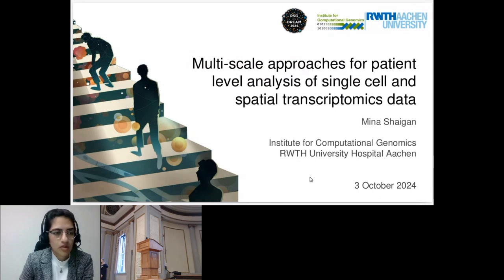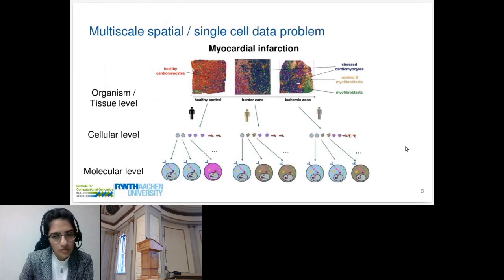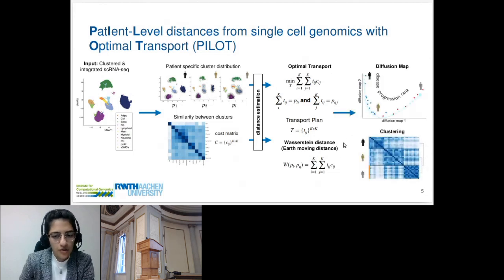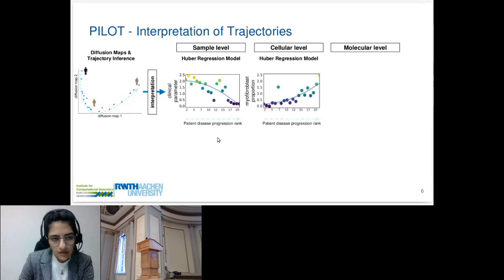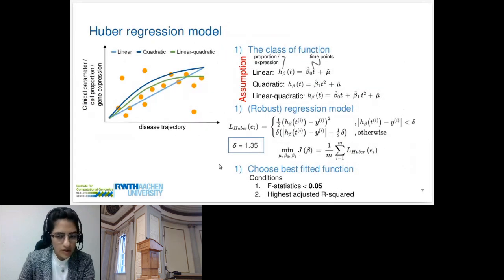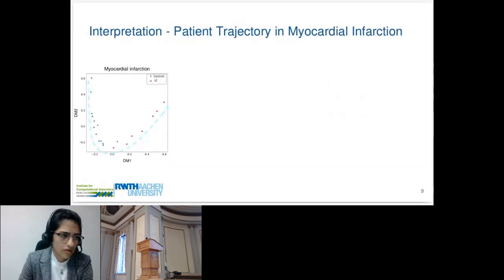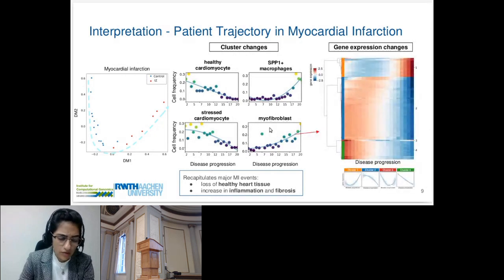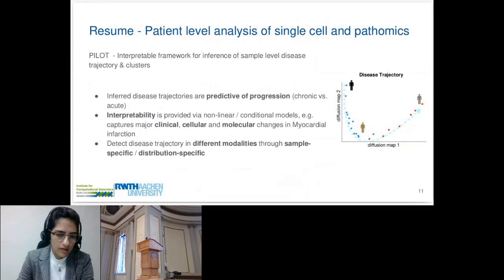Detection of PatIent-Level distances from single cell... - Mina Shaigan - RSG - RSGDREAM 2024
Detection of PatIent-Level distances from single cell genomics and pathomics data with Optimal Transport (PILOT) - Mina Shaigan - RSG - RSGDREAM 2024